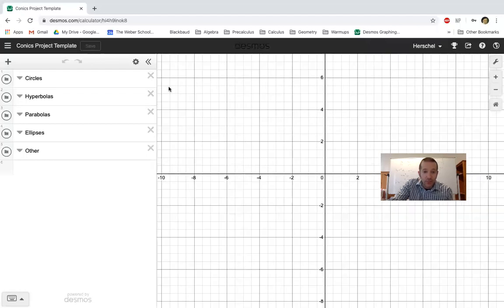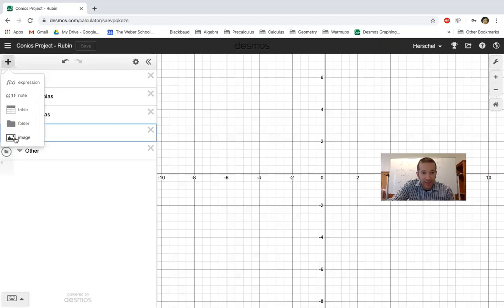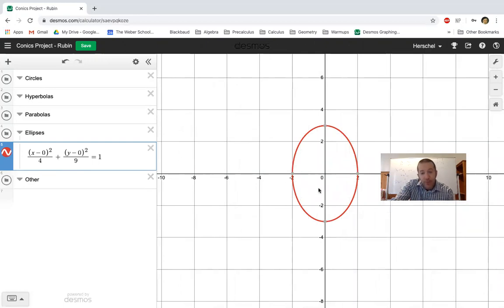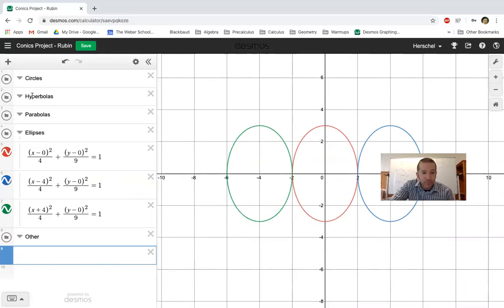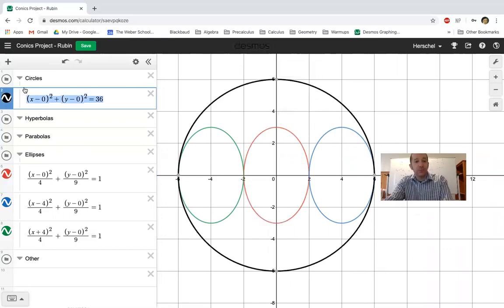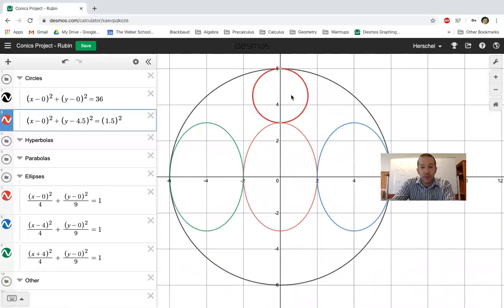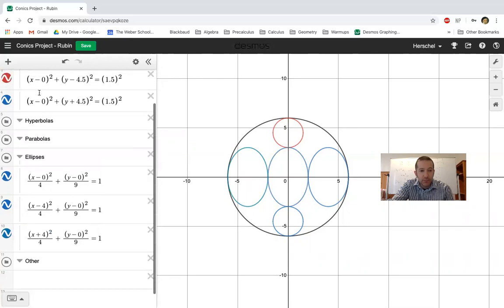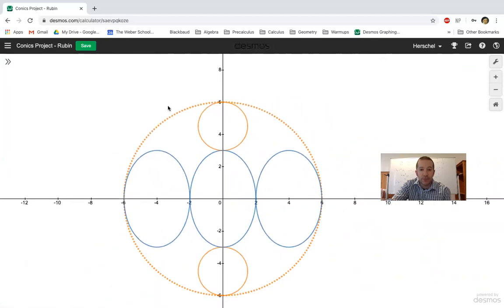Desmos Tips and Tricks